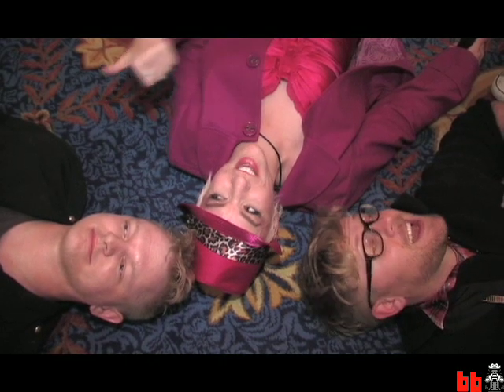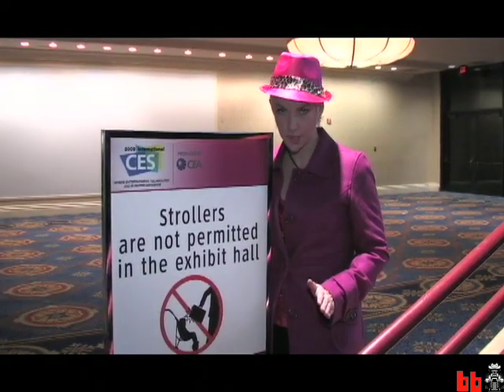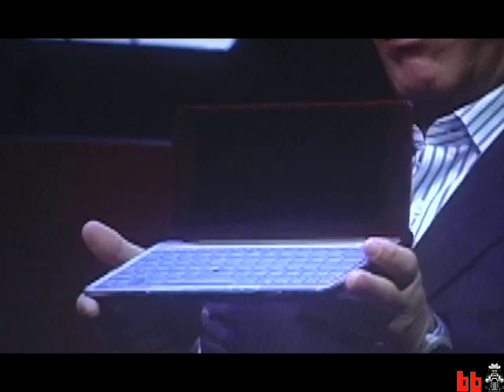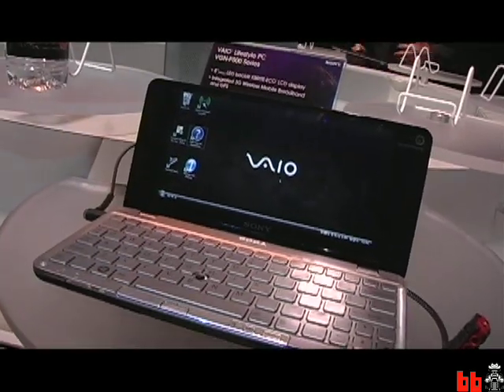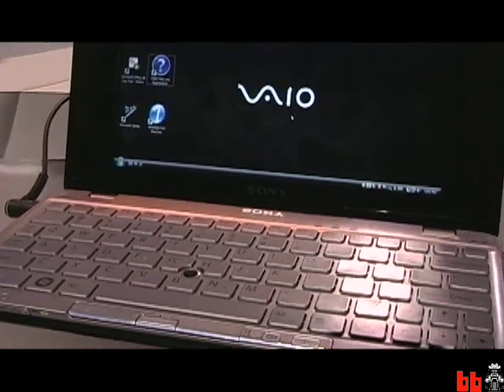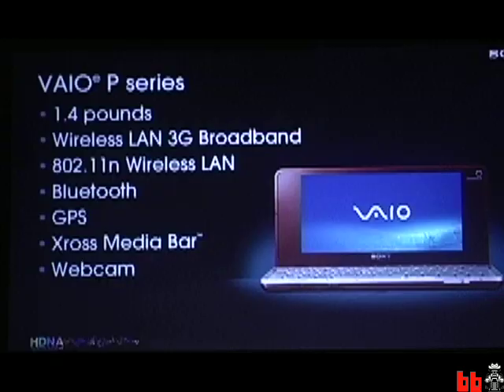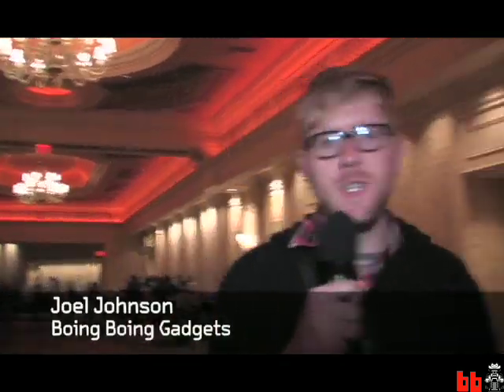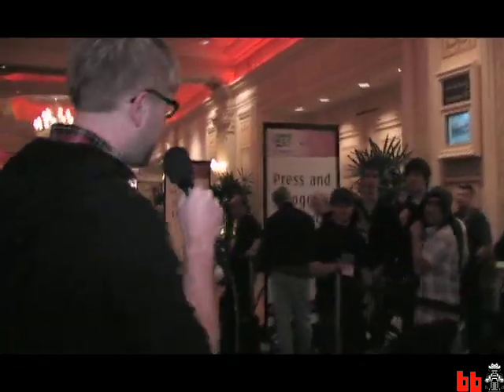BB Gadgets at CES: Day 2 Report (HIGH RES, AD FREE)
In today's installment of Boing Boing Gadgets' video coverage from CES 2009 in Las Vegas:

* Rob Beschizza reports from the Sony press conference. Sony Electronics president and COO Stan Glasgow unveiled new OLED and LCD TVs, "Webbie" social networking video cameras, and the P series "lifestyle devices." Rob got a hands-on demo of these 1.4 pound laptops, which retail for $900 and allow you to connect via WiFi, Bluetooth, or Verizon cellular broadband.

* Joel harasses people waiting in line for the Ballmer keynote. What do people want from Microsoft? Verdict: most folks at the front of the line seemed most excited about their imminent proximity to His Ballmerhood. Many were in line with hopes of gleaning more info on Windows 7 features and release date, and one guy just wanted to see Ballmer "dance around and sweat and yell." Another dude wanted to hear Microsoft admit, at long last, that Bill Gates is a Communist.